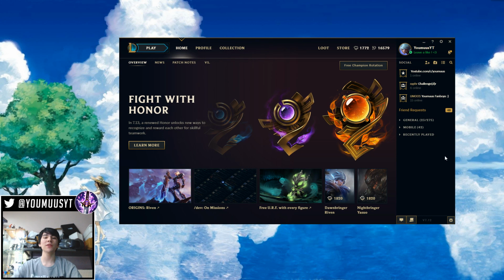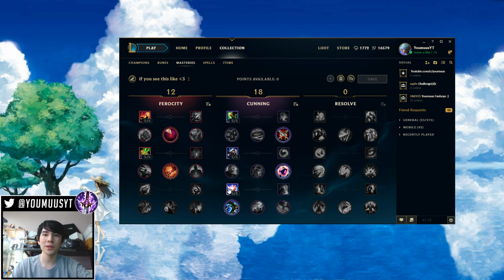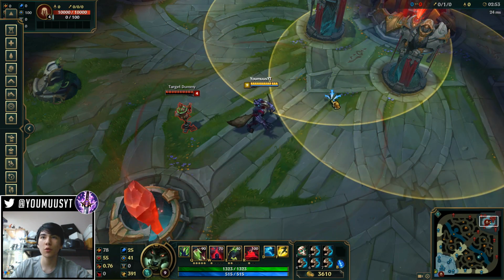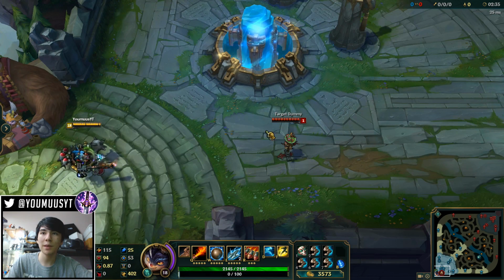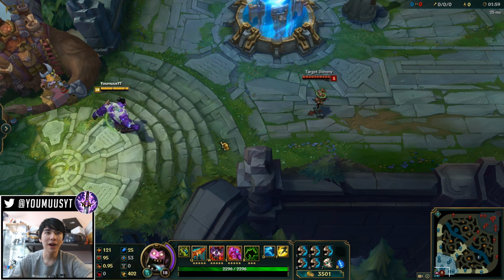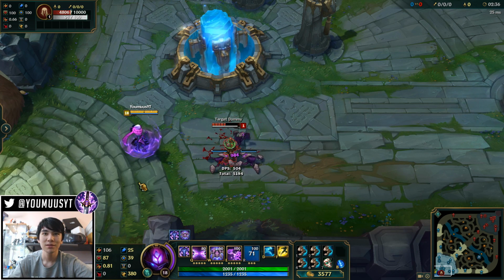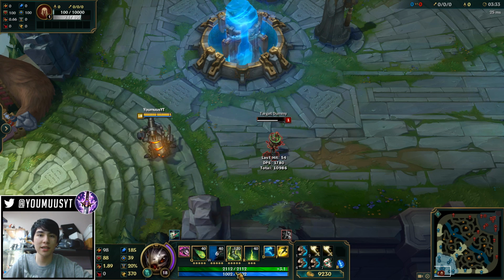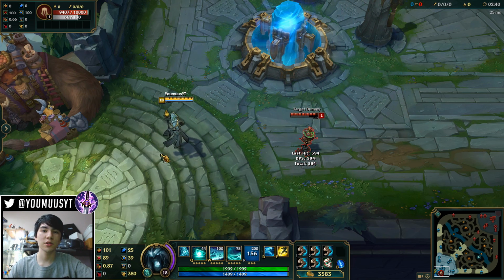116 FULL FLAT MAGIC PEN BUILD TESTING [ 33% MAX HP TRUE DAMAGE ]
Hey guys Youmuus here and today we are going deep :^) We will be testing out some champs that work when when fully penetrating all of the enemy mr. % Damage champs can destroy mildly tanky targets.

▶IGN:  NA: YoumuusYT / Jhin God  PBE: Youmuus